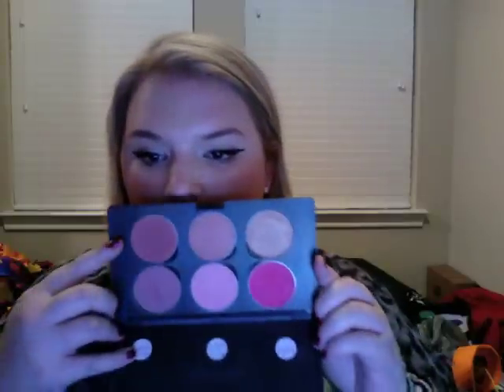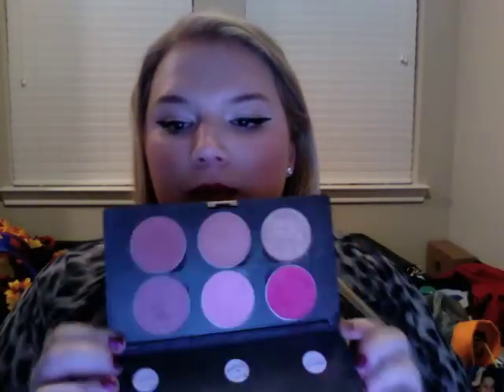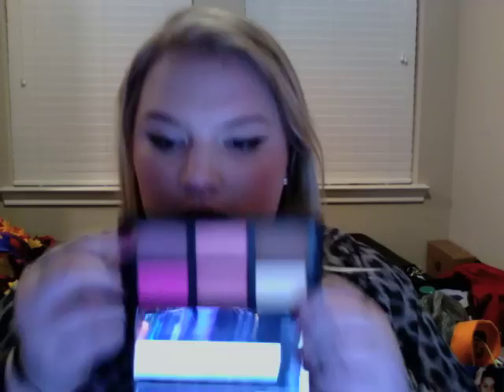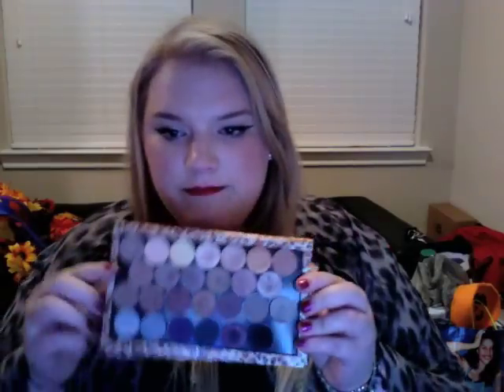Fall Essentials Part 1 (Makeup)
Products mentioned:
MAC Plum Foolery
NARS Sin
Shu Uemera Highlighter (I have no idea what color that is)
Dior Diorshow Maximizer
LORAC Front of the Line PRO liner in Black
MUFE Aqua Cream in #13
Bobbi Brown Chocolate Shimmer Ink
Bobbi Brown Metallic Cream Color in Black Pearl
NYX Glitter to Go in Mayan Gold
Laura Gellar Brow Tint and Gel
MAC Eyeshadows in: Omega, Ord, Dreammaker(LE), Grand Entrance(LE), All That Glitters, Amber Lights, Texture, Wedge, Style Snob(LE), Satin Taupe, GO(LE), Unknown Pressed Pigment, Sable, Smoke and Diamonds(LE), Copperplate, Blackberry, Bronze, Twinks, Rich Flesh(LE), Patina, Electra, Silver Ring, Indian Ink(PRO), Plumage, Beauty Marked, Carbon
Bobbi Brown Blush Brush
Dior Creme De Rose
Guerlain Garconne and Gigilo
MAC Media and Rebel
MAC Cherry Lip Pencils
Elf Concealer Brush
Bobbi Brown Cream Shadow Brush
Elf Matte Lip Color in Rich Red
Covergirl Outlast Lip Stains in 402
Covergirl Lipstick in 355 Tempt